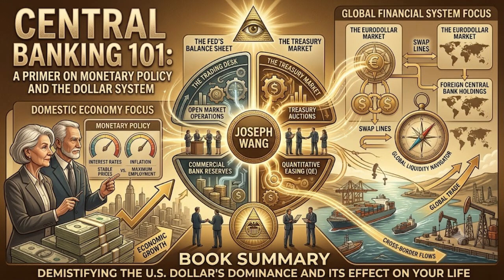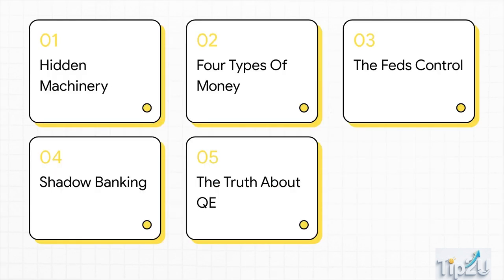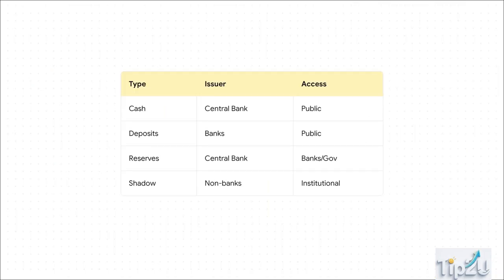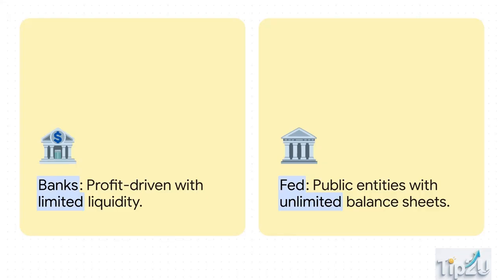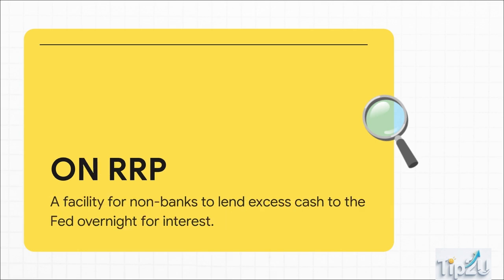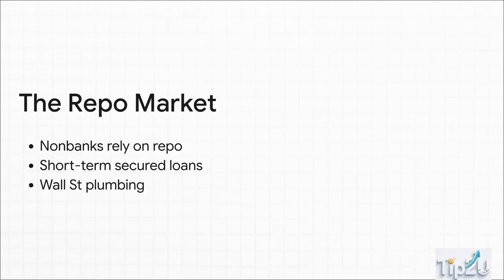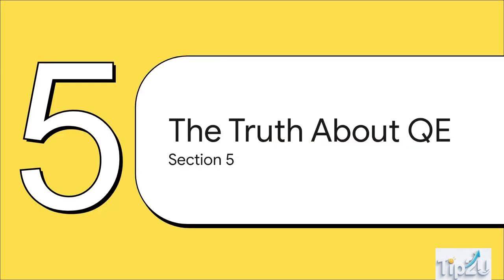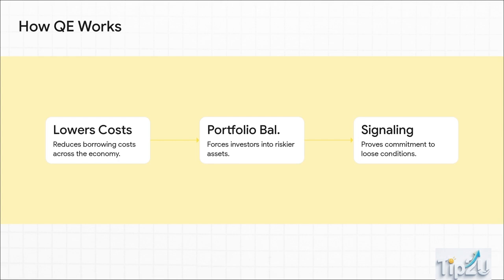Central Banking 101 by Joseph Wang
This video, featuring insights from former Fed trader Joseph Wang, pulls back the curtain on the hidden machinery of the global financial system. It moves beyond textbook theories to explain how money and monetary policy actually function in the modern economy.

Key Takeaways:
The Four Types of Money (1:47-2:40): The video clarifies that money isn't uniform; it consists of physical cash, bank deposits, central bank reserves, and shadow money. It emphasizes that commercial banks create money (deposits) when they issue loans.
The Fed's Control Panel (2:41-4:34): Since the 2008 financial crisis, the Fed controls interest rates not by limiting reserves, but by managing Interest on Reserve Balances (IORB) for banks and the Overnight Reverse Repo (ONRRP) facility for non-bank institutions.
Shadow Banking & The Repo Market (4:35-5:52): Large non-bank institutions rely on the repo market for daily liquidity. The video highlights the 2019 "repo tremor" as a critical moment where the system nearly froze, forcing Fed intervention.
The Reality of QE and QT (5:53-7:41): Contrary to the myth of "printing money," Quantitative Easing (QE) is described as an electronic asset swap where the Fed exchanges reserves for bonds. This process is designed to lower borrowing costs and influence investor behavior.
The Global Role of the Fed (7:42-8:52): Because the US dollar is the global reserve currency, the Fed acts as a world central bank. It utilizes liquidity swap lines to provide foreign banks with necessary dollar funding during crises.
Core Conclusion: The video concludes with the famous Wall Street adage, "Never fight the Fed." It argues that understanding these liquidity cycles is essential for navigating market conditions, regardless of traditional company earnings analysis (8:53-9:51).